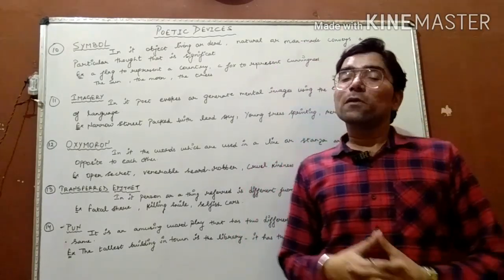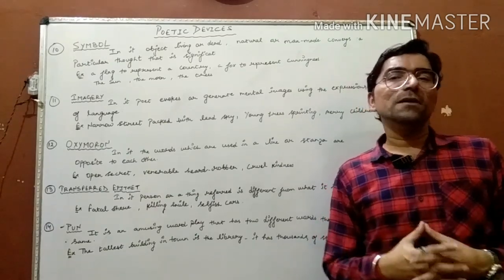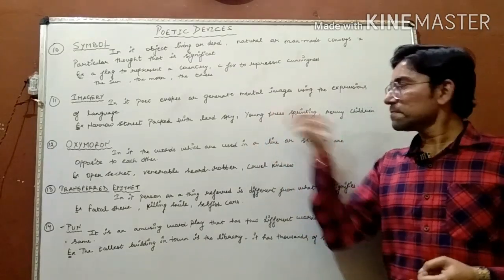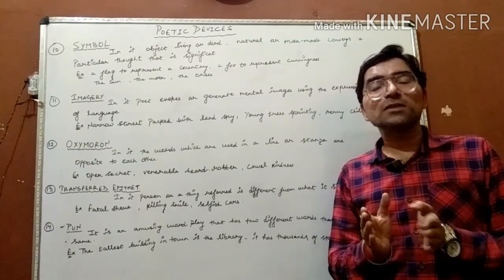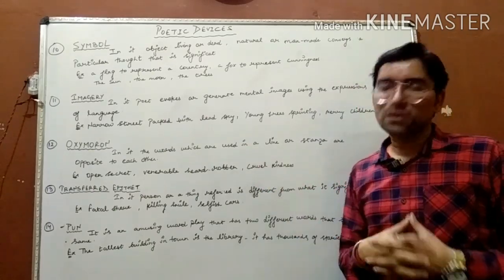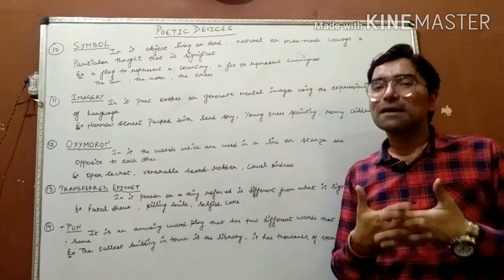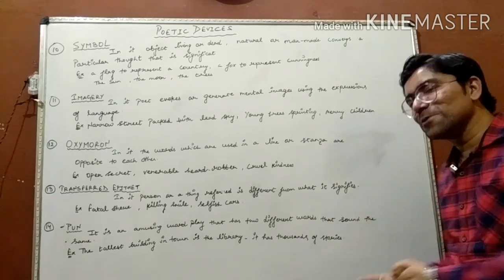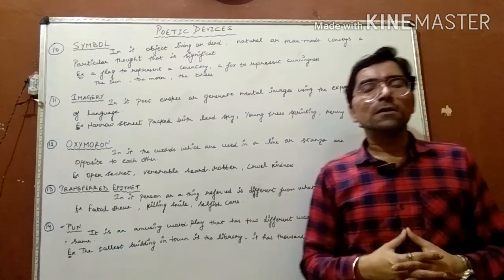ANSHIT GAUTAM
THIRD SESSION ON POETIC DEVICES